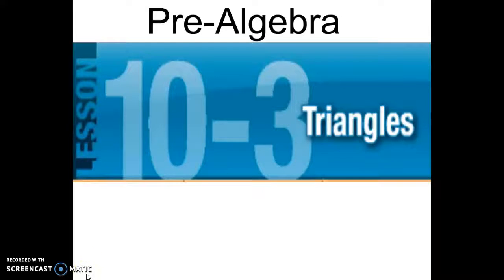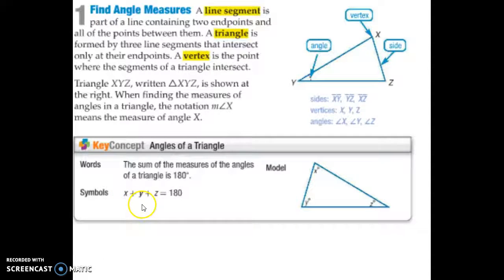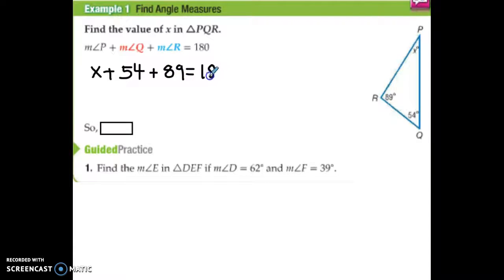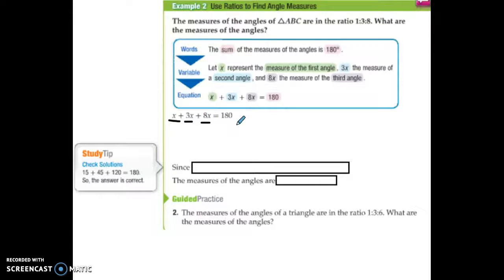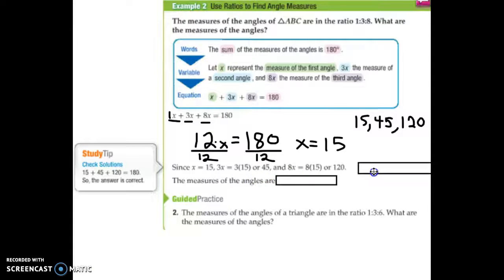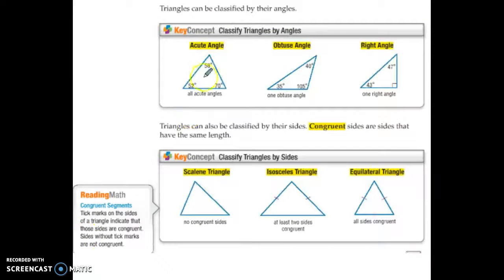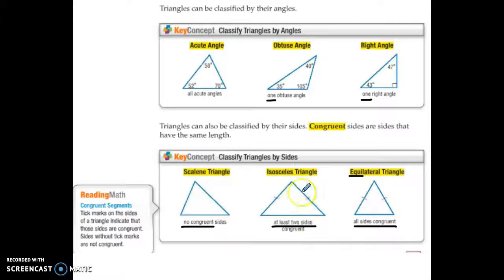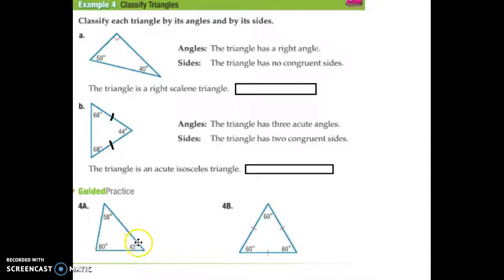10-3 Pre Algebra Triangles